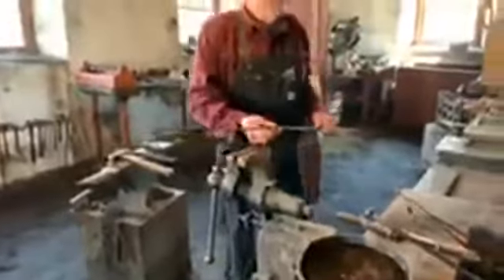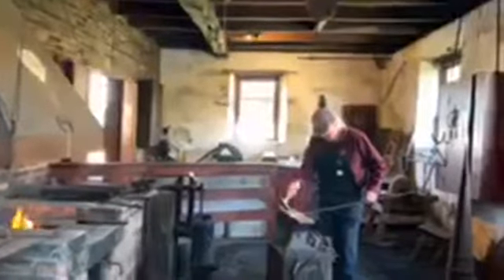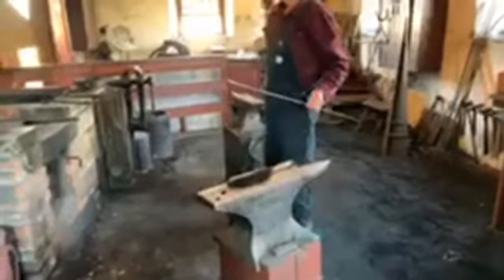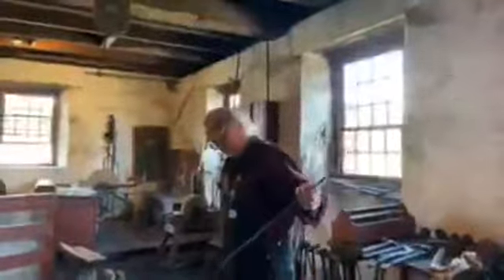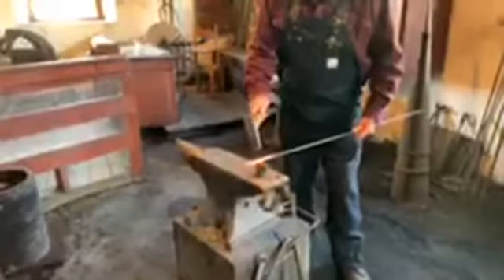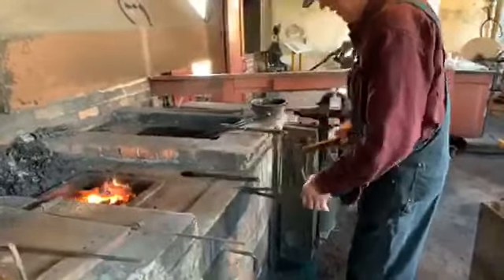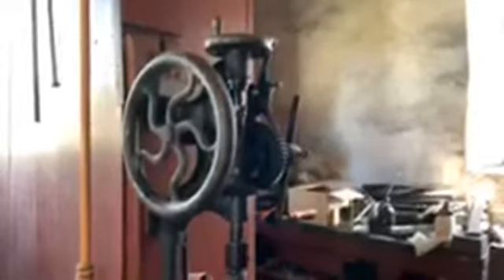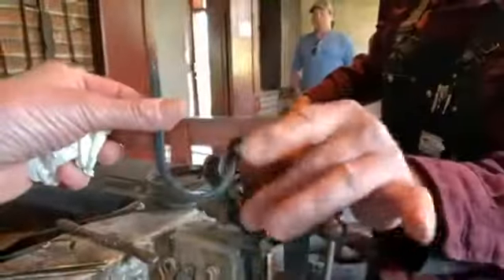Blacksmithing in the Tannery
Watch Jim the blacksmith forge an iron hook in the Tannery.